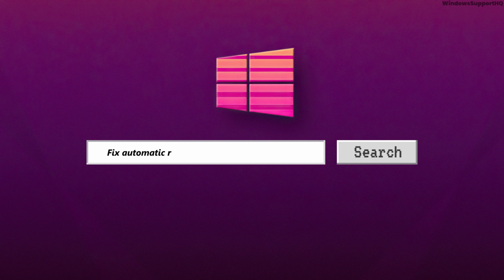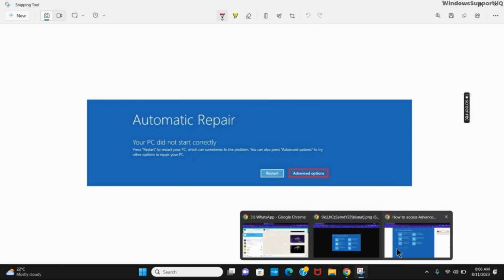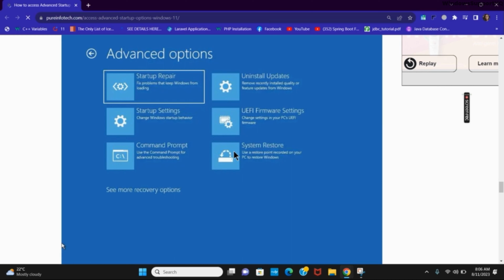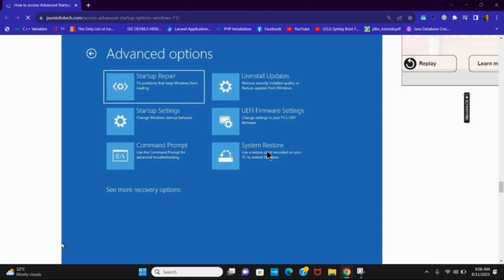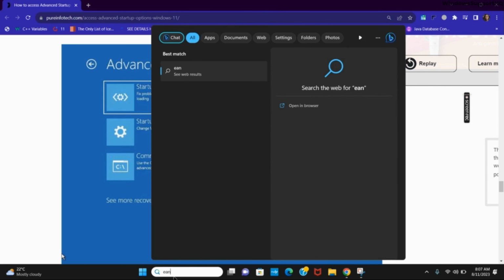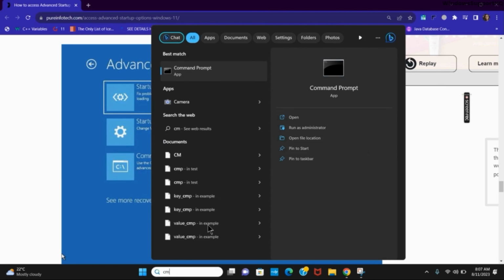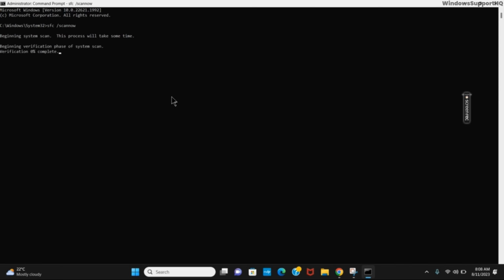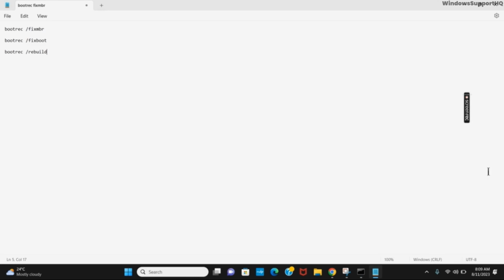Fix Automatic Repair Loop in Windows 7,10,11 Your PC did not start Correctly 2023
Struggling with the dreaded Automatic Repair Loop on your Windows 7, 10, or 11 system?  Frustrated by the "Your PC did not start correctly" message? 😓 Don't worry, we're here to help you break free from this cycle! In this step-by-step guide, we'll show you proven methods to fix the Automatic Repair Loop and get your system back on track! 💻

🔧 Our comprehensive troubleshooting tips will assist you in tackling the Automatic Repair Loop issue across Windows 7, 10, and 11. From corrupted system files to startup conflicts, we'll walk you through the solutions to resolve this annoying problem once and for all. 💡

💡 Bid farewell to the frustration of being stuck in the Automatic Repair Loop!  Follow our expert advice and regain control over your PC's startup process. No more endless loops, just a smoothly functioning Windows system tailored to your needs. Say hello to hassle-free computing! 🌟

If you found this video helpful, give it a thumbs up 👍 and share it to assist others facing similar challenges. 📺